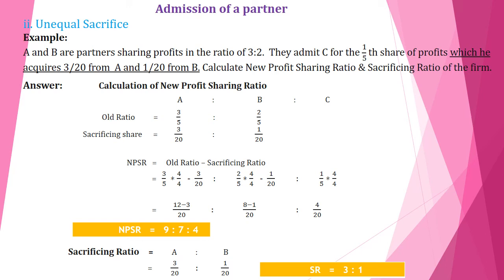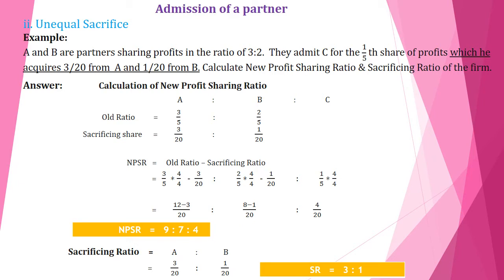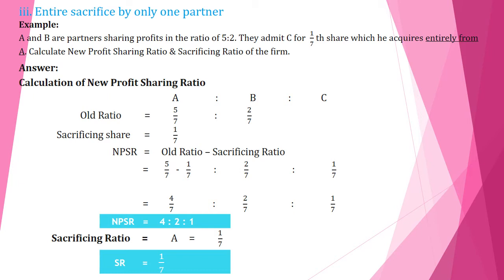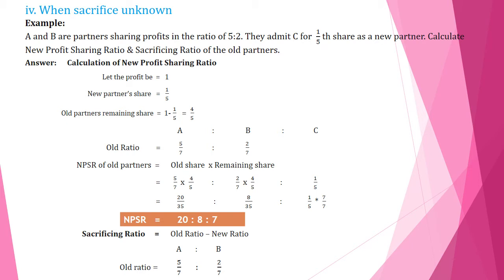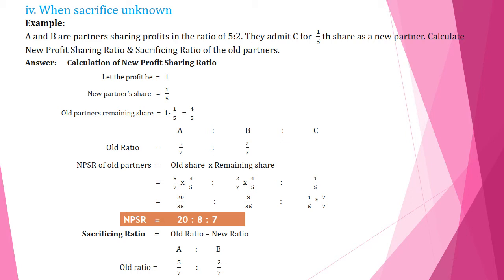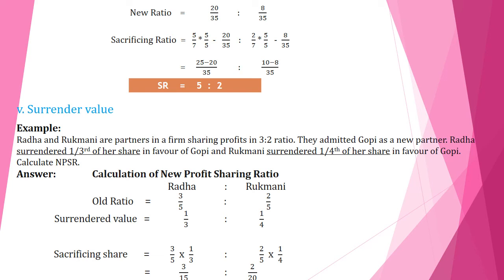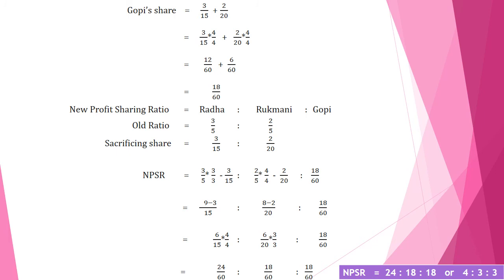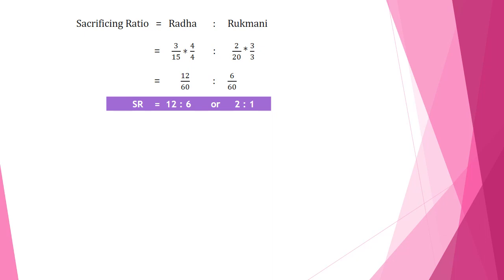12B Accountancy Sathya - Admission of a partner Video 2